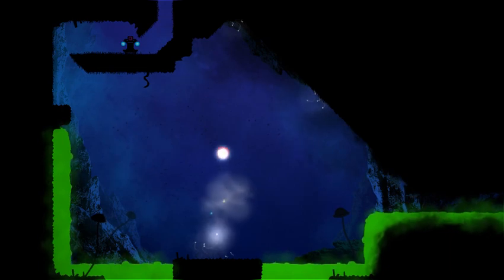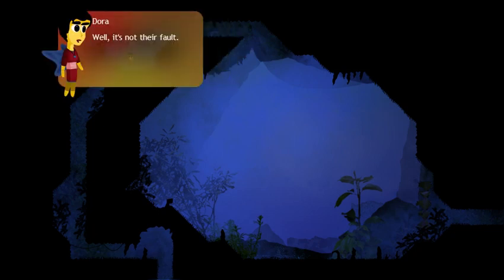Let's Play Knytt Underground - 17 - Lower-Right Corner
Now we're starting to make some sense of this giant map! Maybe not as populated as other areas, but there's definitely items and puzzles to be found.